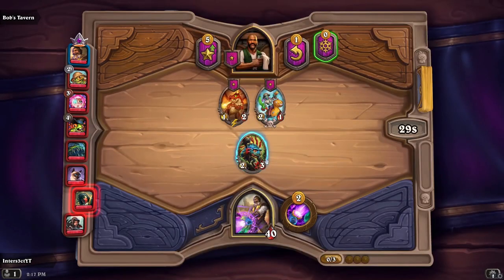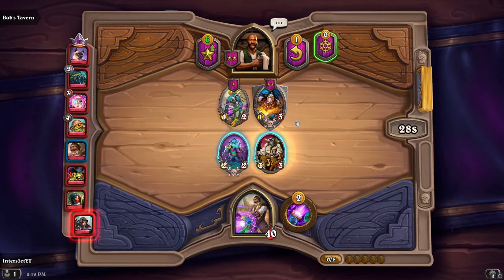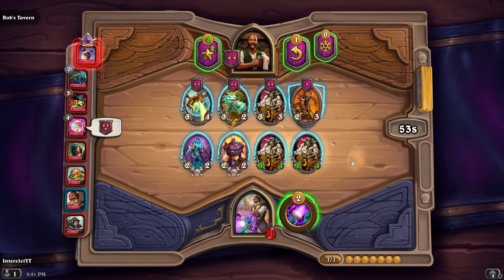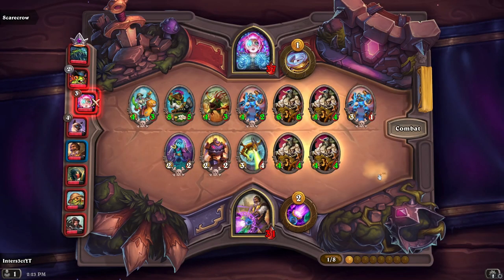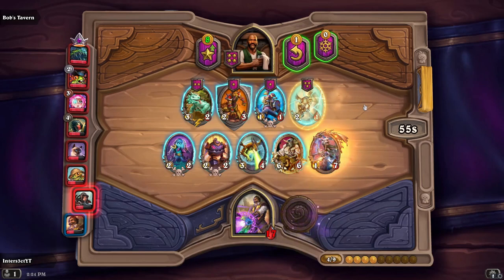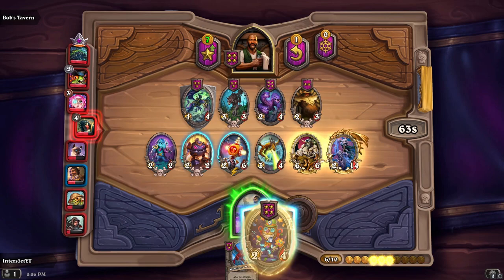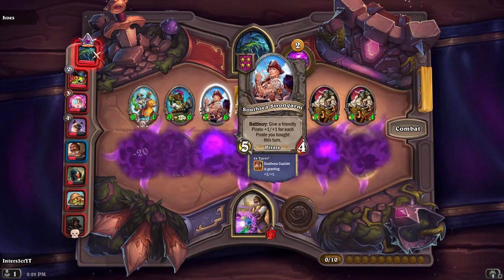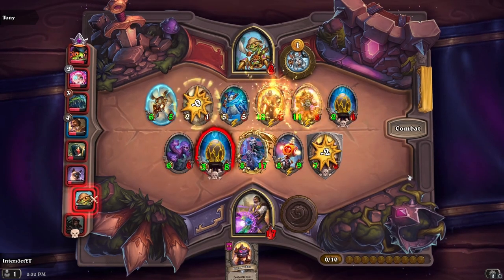Golden Baron, Macaw & Boom Bot! 48 RANDOM DAMAGE! | Hearthstone Battlegrounds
Pretty epic Reno game with a golden Baron Rivendare and deathrattle shenanigans.